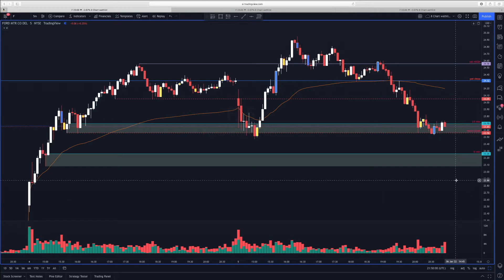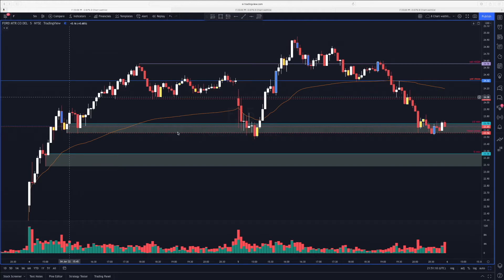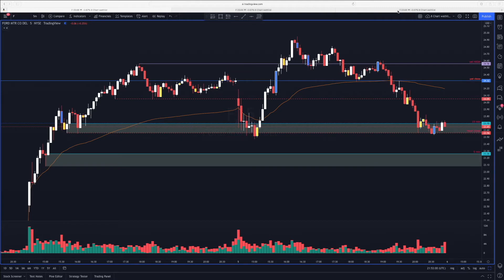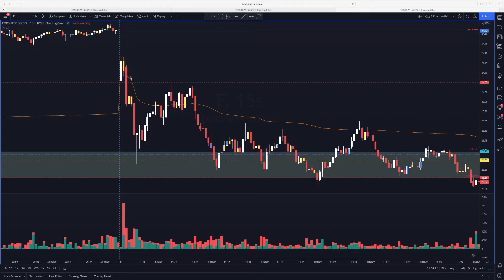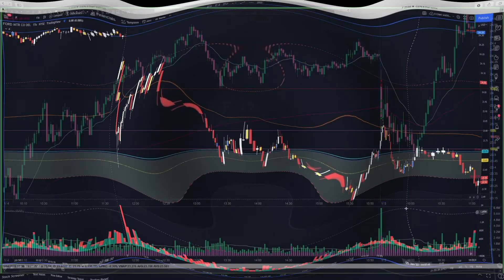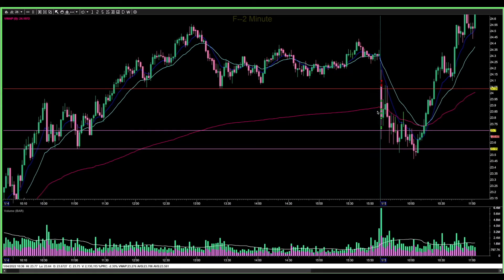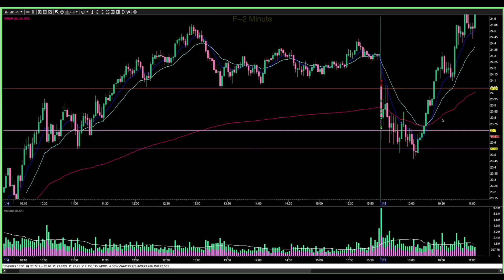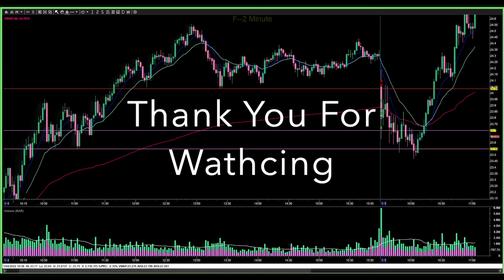Willie's Ford Trade Recap 300% in 2 MINUTES !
Open trade on $F. Volume analysis along with LPR.

If you are looking to get into trading or accelerate your trading journey be sure

@LPRtradinggroup - Instagram/Twitter/Youtube